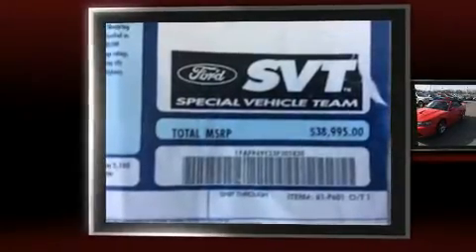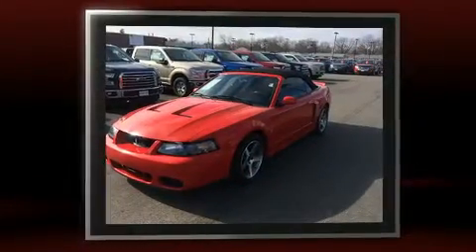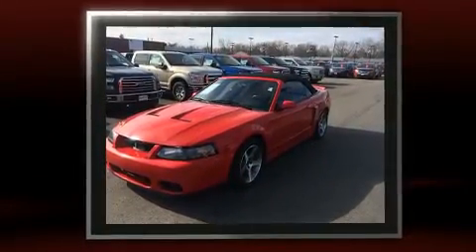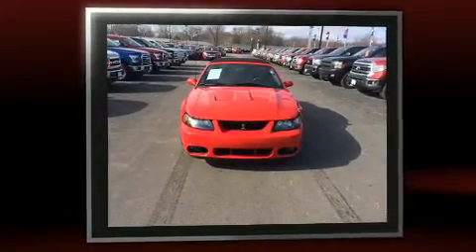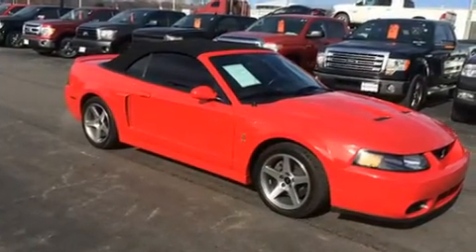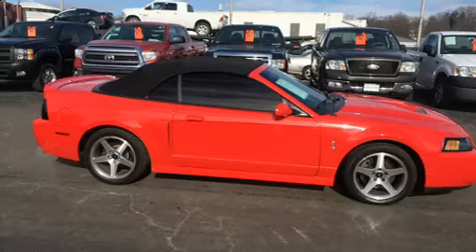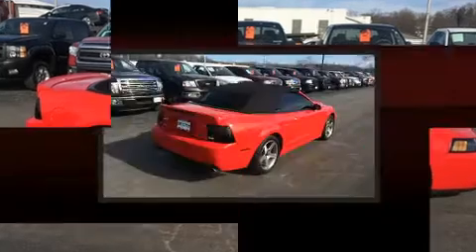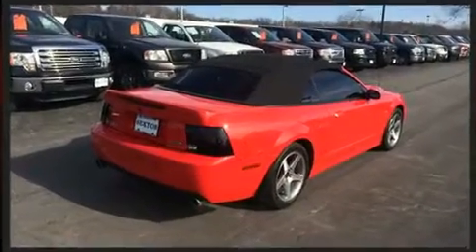2003 Ford Mustang Cobra in Moline, IL 61265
Sexton Ford
3802 16th Street

The 2003 Ford Mustang. Ford made sure to keep road-handling and sportiness at the top of it's priority list. Under the hood you'll find an 8 cylinder engine with more than 350 horsepower, providing a smooth and predictable driving experience. It includes leather upholstery, 1-touch window functionality, adjustable headrests in all seating positions, air conditioning, front fog lights, tilt steering wheel, a power convertible roof, and much more. Audio features include a CD player with AM/FM radio, and 8 speakers, providing excellent sound throughout the cabin. Ford also prioritized safety and security by including: dual front impact airbags, traction control, a panic alarm, and 4 wheel disc brakes with ABS. We pride ourselves in the quality that we offer on all of our vehicles. Stop by our dealership or give us a call for more information.